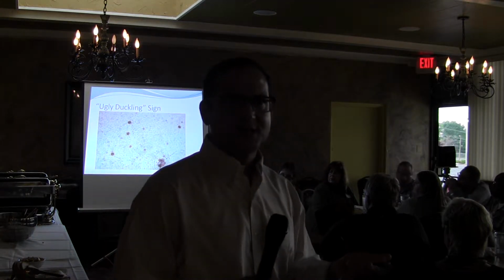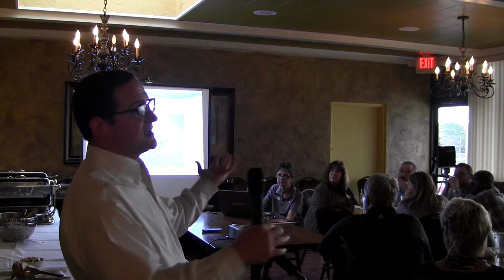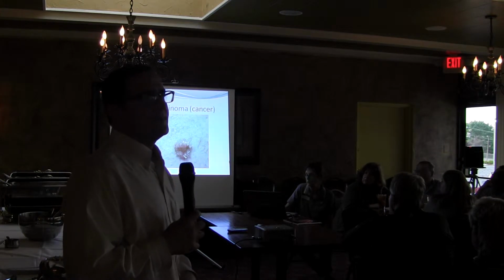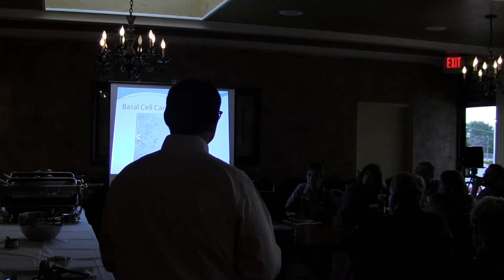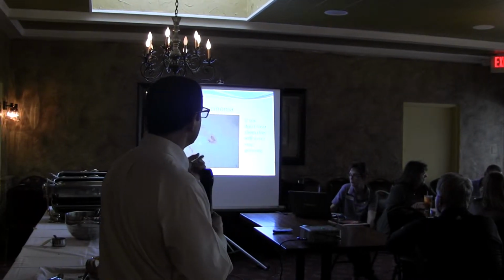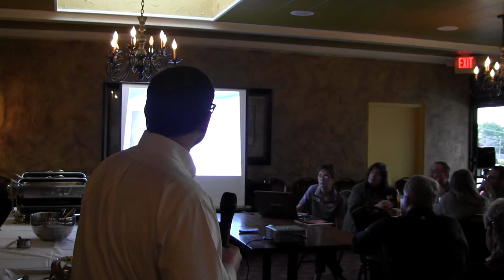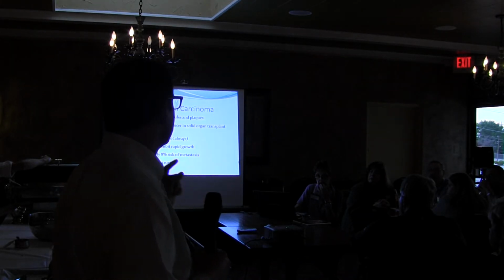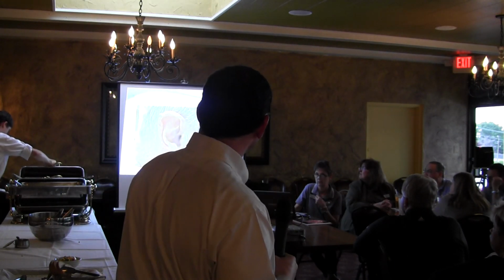Heart Transplant Association of St. Louis (Skin Cancer Support Meeting)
Enjoy from The Heart Transplant Association of St. Louis, check us our on Twitter, Facebook, Instagram, and more.